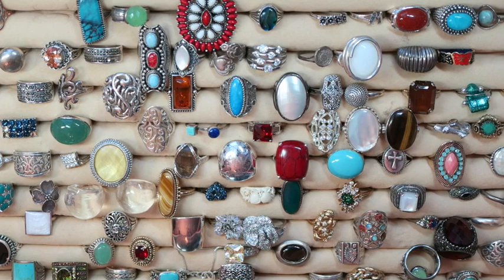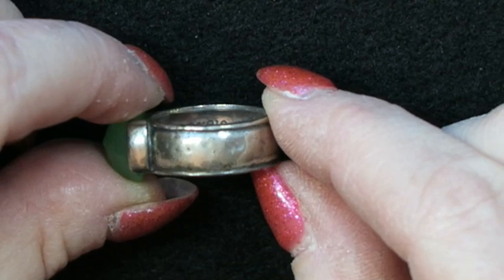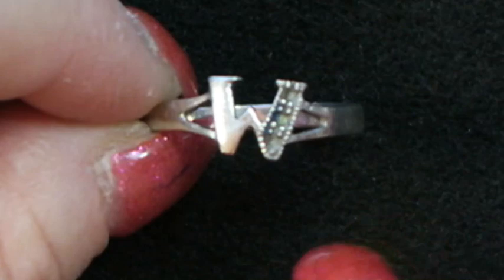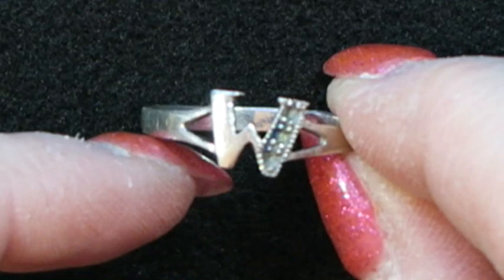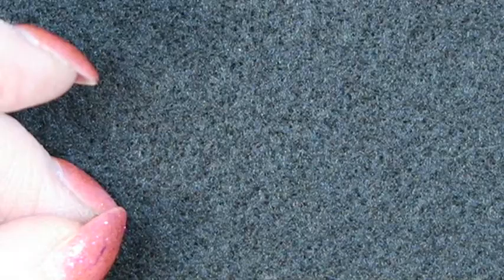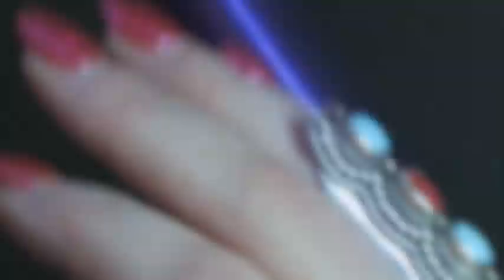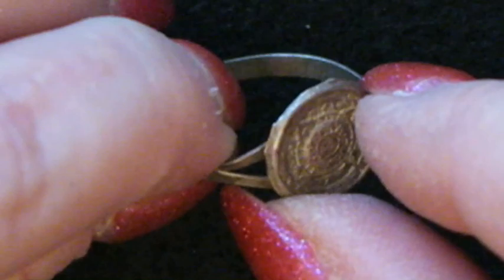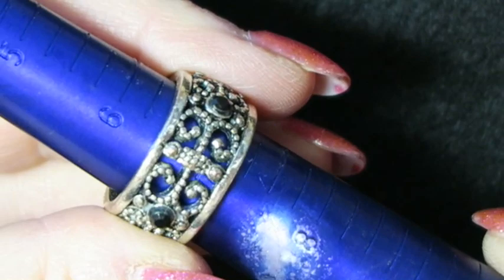Ring Haul - 20 Rings Jewelry Haul - Sterling Silver Rings - Camera Down Jewelry Haul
Ring Haul from a large lot of jewelry to resell. This is the 1st haul in a series from a large haul of jewelry I bought to sell on Etsy.  This video was shot with the camera facing down to focus on the metal, stones, style, and marks of the rings.  I'll talk about the stones, setting, maker's mark, and possible resell value of the rings in this haul.

*Mailbox*
78680